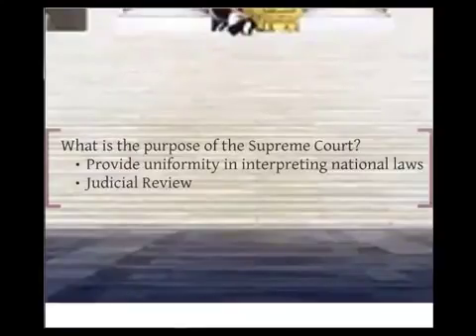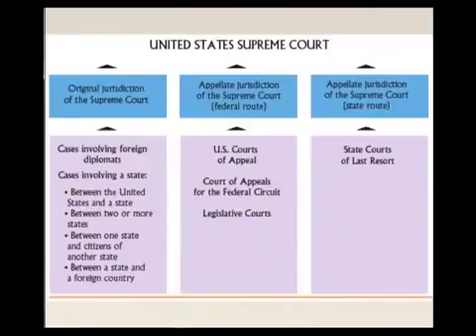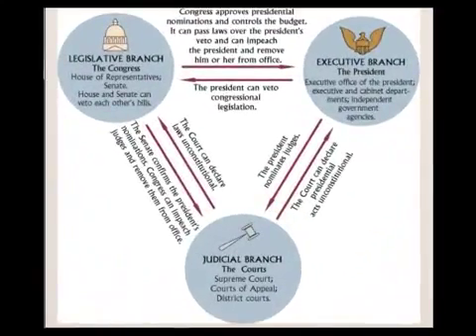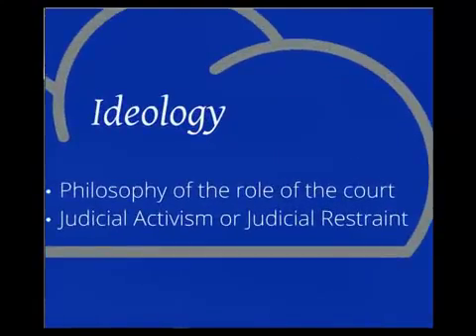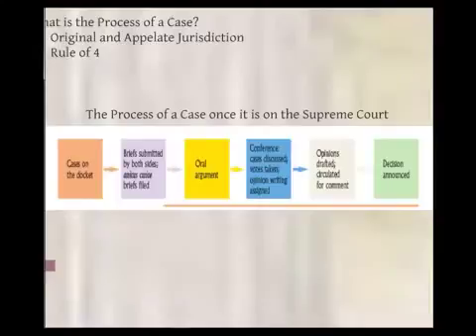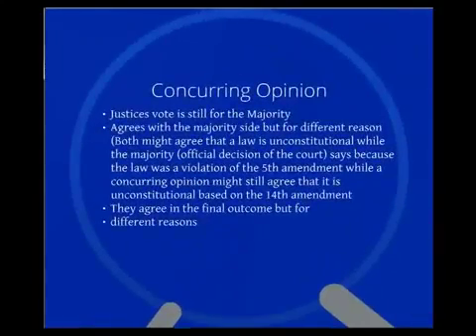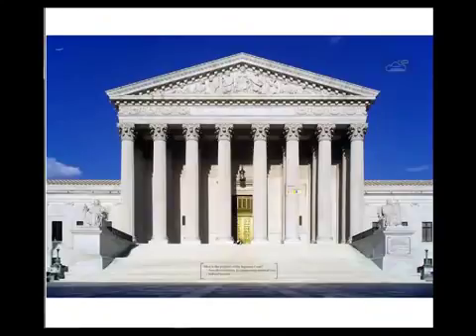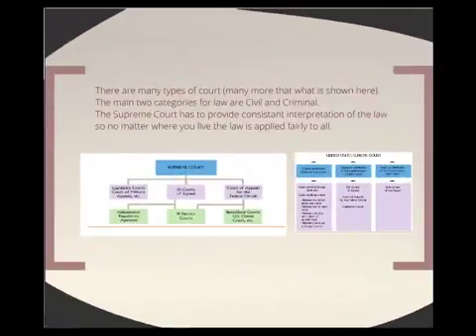supreme court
President Uhuru Kneyatta to be sworn in next Tuesday 28th , 2017.

THE FULL JUDGEMENT: The issues that Supreme Court ruled on.

Supreme Court says President Uhuru Kenyatta was validly elected dismissing petitions saying they lacked merit.

The only way is by surviving the rule of four. Vox.com is a news website that helps you cut through the noise and understand whats really.